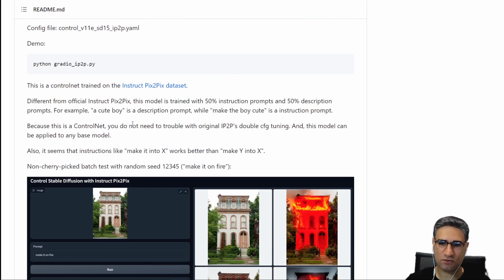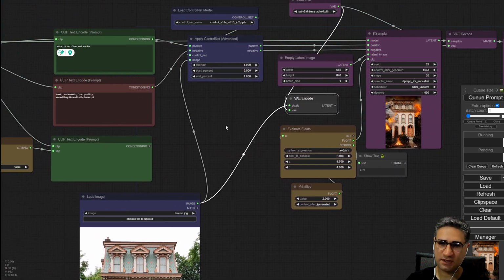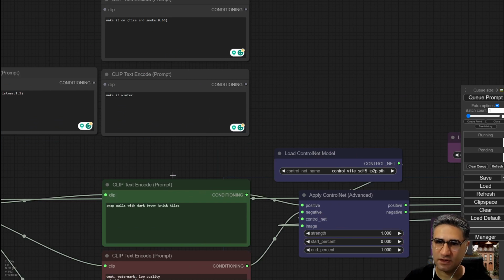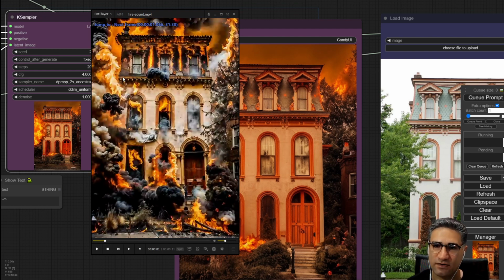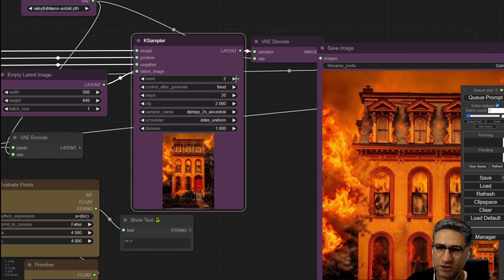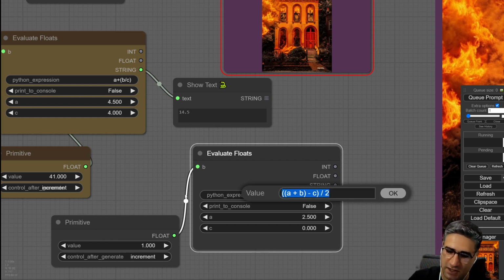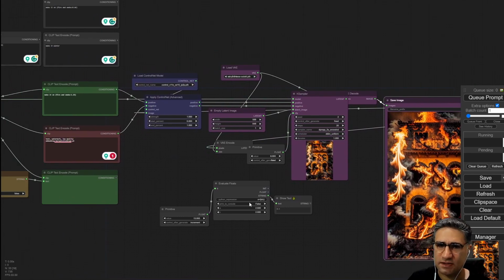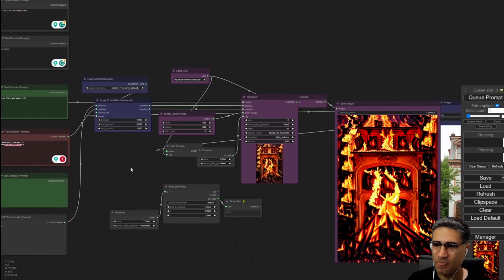ComfyUI, how to use Pix2Pix ControlNet, and Animate all parameters and prompts for a dynamic result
Welcome to this comprehensive tutorial where we delve into the fascinating world of Pix2Pix ControlNet or Ip2p ConcrntrolNet model within ComfyUI. Perfect for beginners, this video breaks down the essential parameters you need to understand, such as the importance of CFG value, prompt weight, and how to determine the seed number. Furthermore, I demonstrate the power of animating parameters within ComfyUI using tools like 'Efficiency Node', 'WAS Node Suite', and 'PythonGosssss: ComfyUI-Custom-Scripts'. Animation parameters play a crucial role in creating unique AI content, making this tutorial not just educational, but also a fun journey into the depths of AI-driven design. Enjoy and unlock your creativity